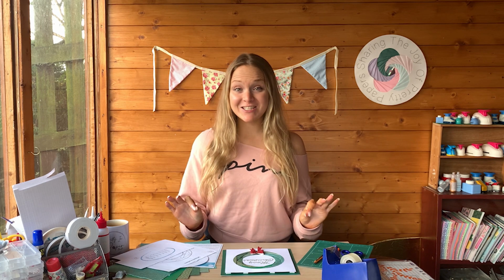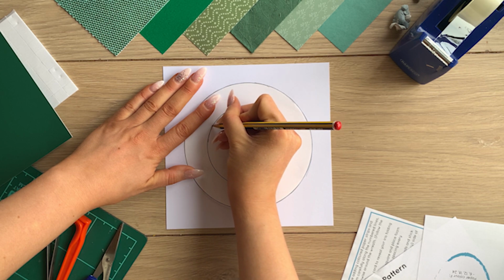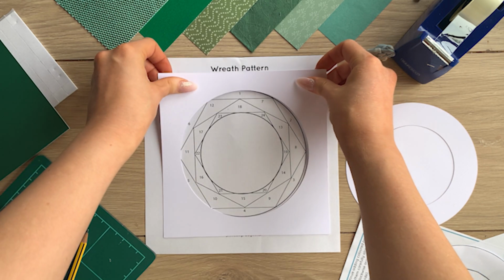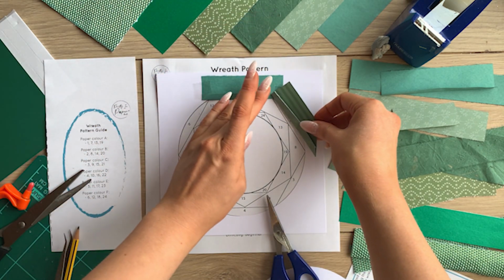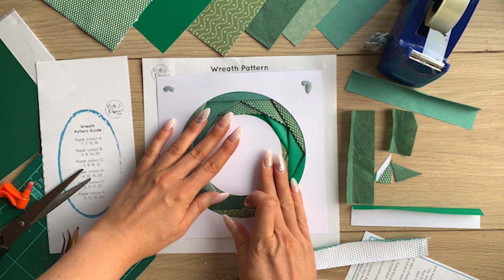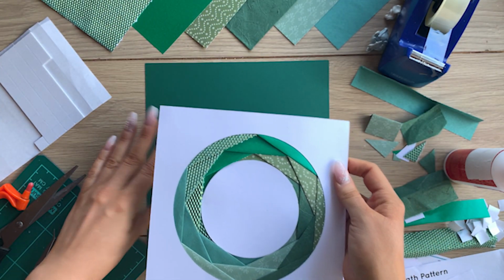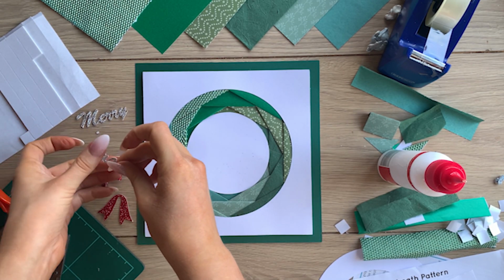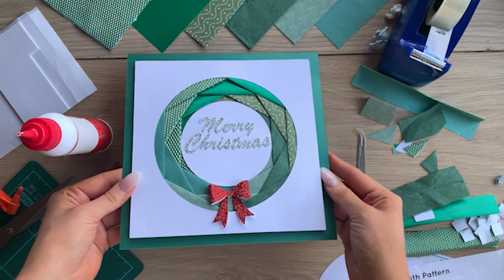How to make a Wreath Wall Art - Iris Folding Christmas Home Decor Tutorial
Make an iris folding Christmas wreath to decorate your home! 🎄

Learn how to iris fold and create a beautiful piece of handmade décor with this paper craft tutorial!

Everything that you need to make your iris folding wreath is listed below, so gather your supplies, get comfy and let’s get crafting! ✨

• 1 x A4 piece of plain card (18x18cm)
• 1 x A4 piece of coloured card (20x20cm)
• 6 x Different pretty papers for folding (preferably 80-120gsm)
• Glitter card (for embellishments, optional)
• Sticky tape (preferably in a holder)
• Scissors
• Blue Tac
• Craft knife
• Cutting mat
• Pencil
• Foam sticky pads
• Tweezers

Resources I've used:
White card – Papermill Direct

Share your iris folding wreath paper art on Instagram and tag @prettyinpaperbyb!

Crafting love, B🌸

Credits:
Designer & Host - Bethan Aspland (aka. B)
Videography - Callum Aspland